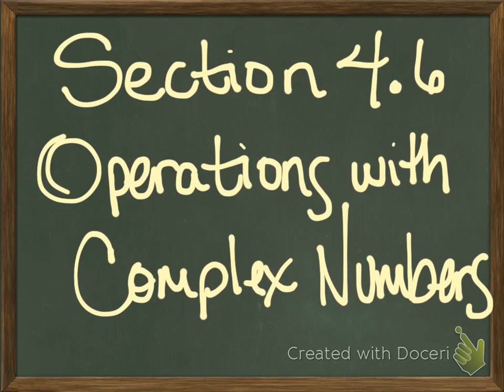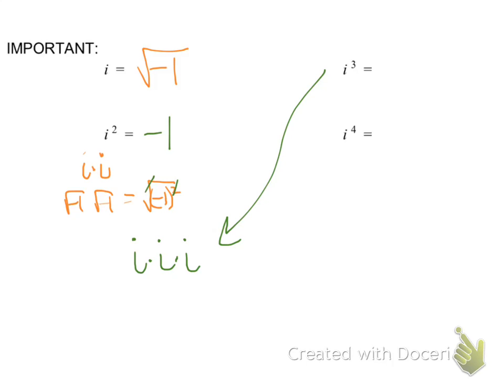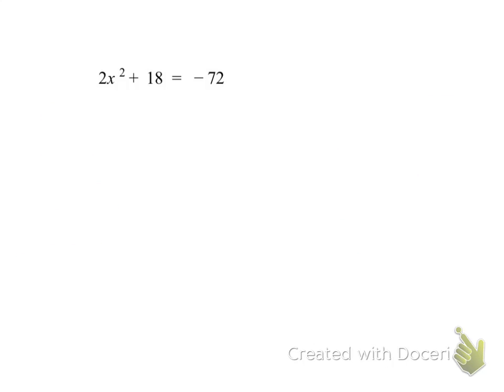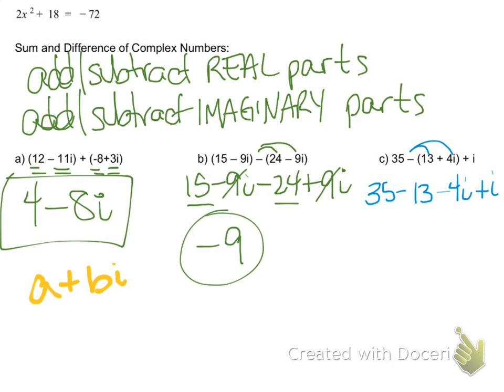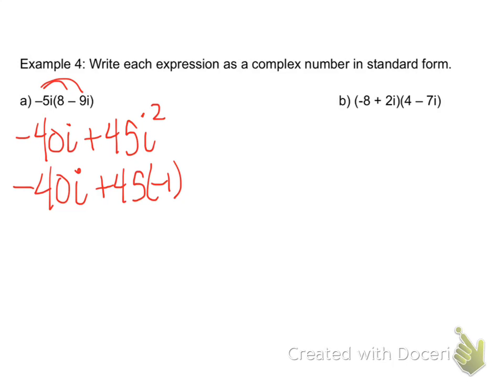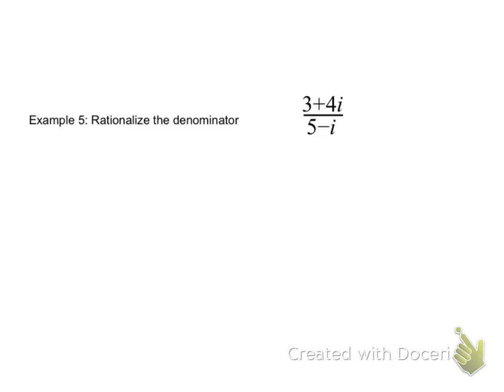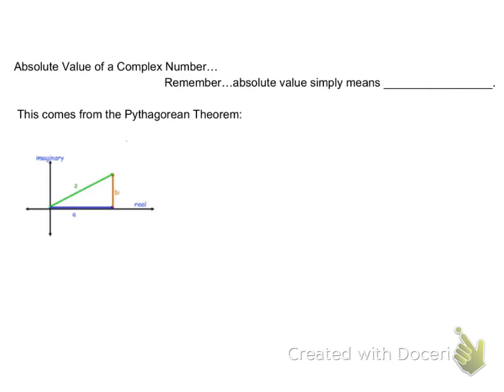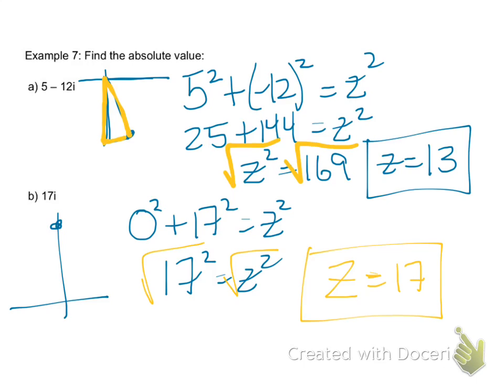4.6 Operations with Complex Numbers